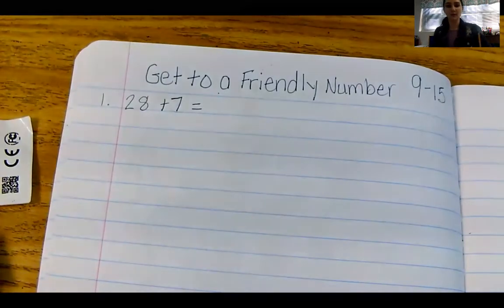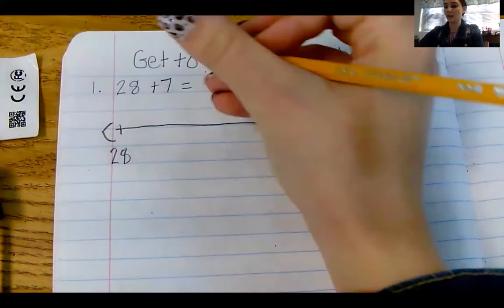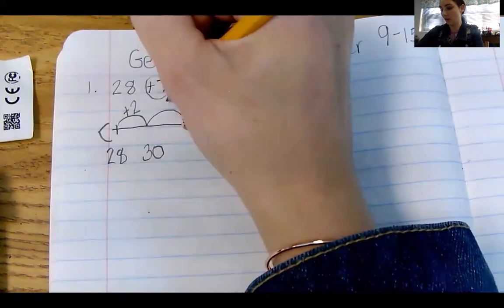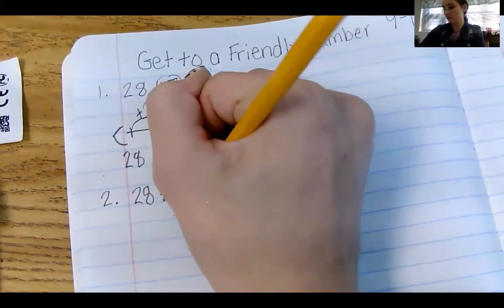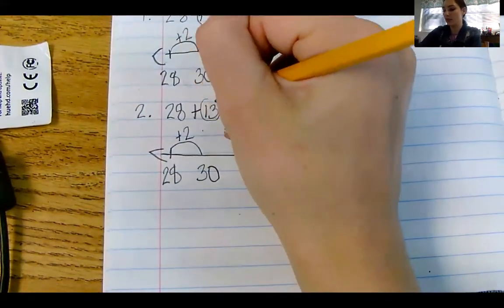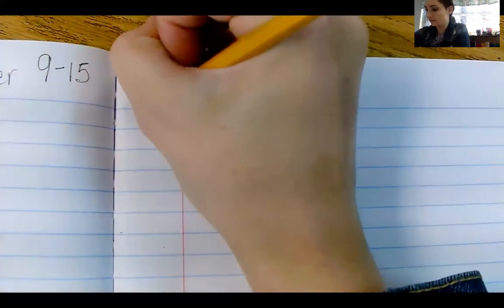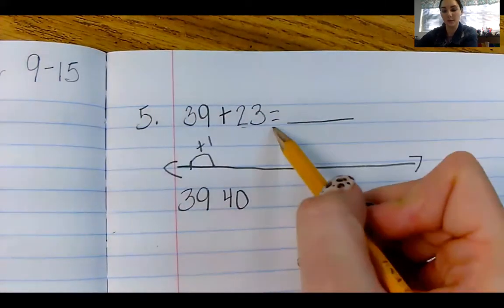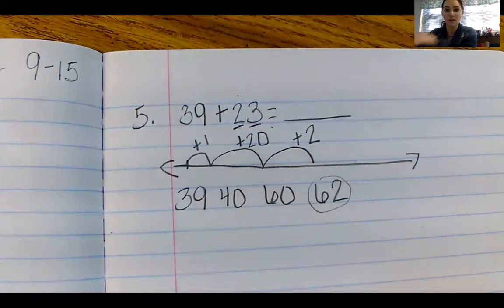Strings and Strategies Video